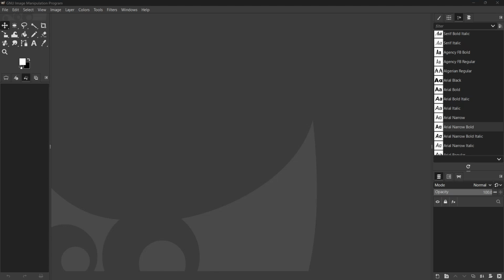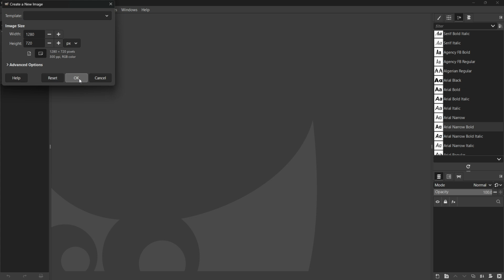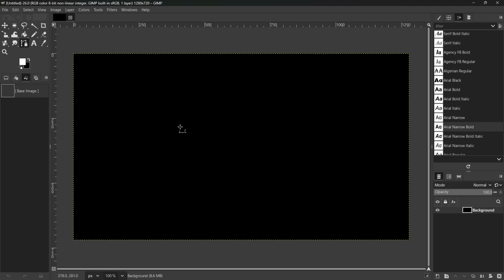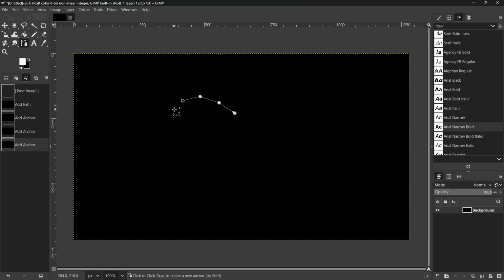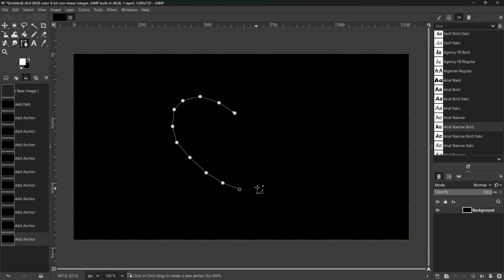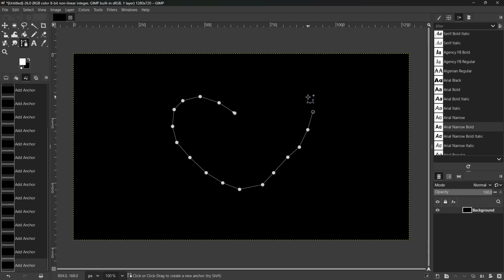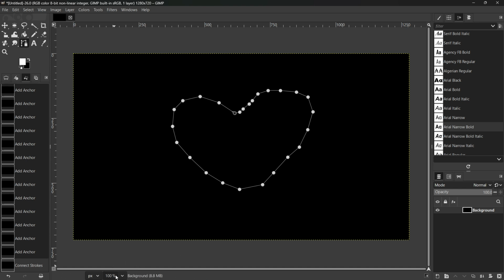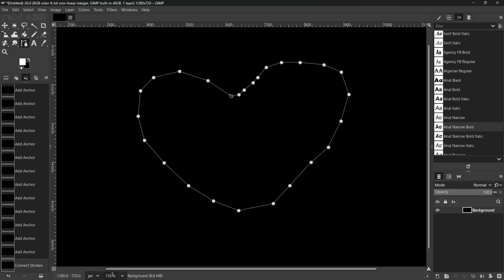How to Make a Vector Image in GIMP [2026 Full Guide]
How to Make a Vector Image in GIMP

In this video, we show you exactly how to make a vector image in GIMP by utilizing path-based design techniques. We explore the methodology of converting raster elements into scalable paths to ensure your graphics maintain crisp edges at any size.

Mastering the transition from pixels to paths significantly improves project quality and provides the flexibility needed for professional logo design and high-resolution printing. We focus on the conceptual workflow of path creation, stroke adjustments, and the export parameters required to bridge the gap between bitmap and vector environments.

Technical Specs:
Software: GIMP; Feature: Paths Tool & Vector Export